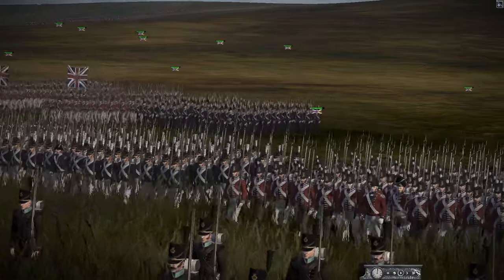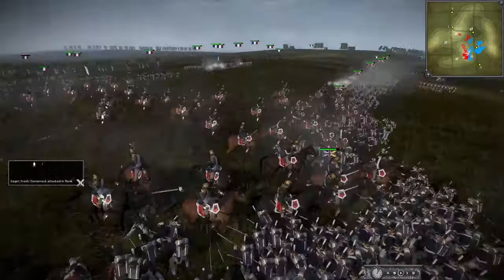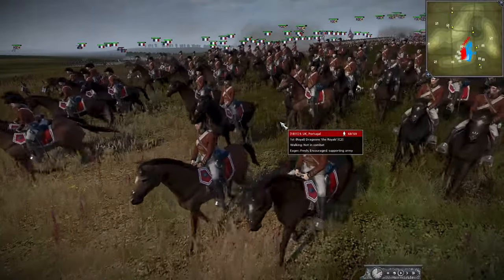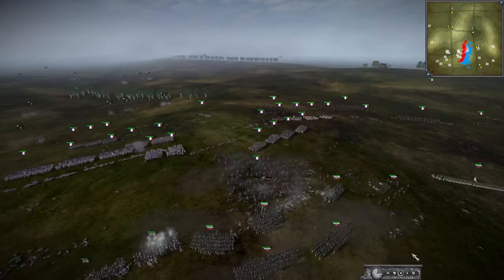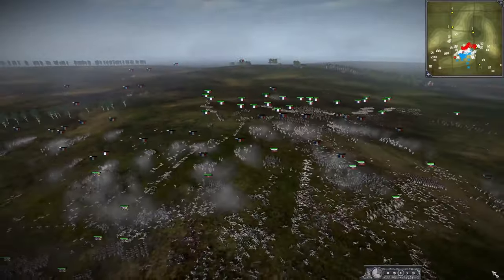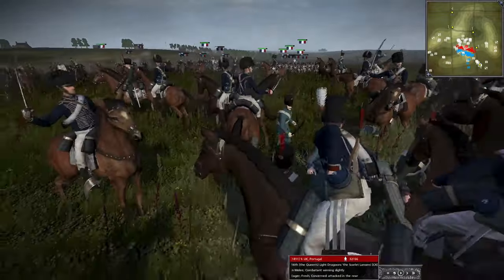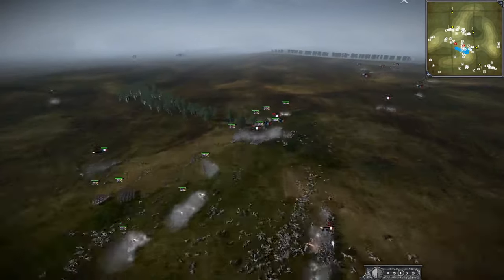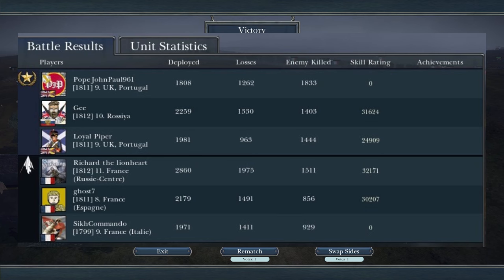A HILLTOP DUEL! - NTW 3 Napoleon Total War Multiplayer Battle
Britain , Russia and France battle for a hilltop in this NTW 3 multiplayer battle. Both sides throw everything into their own assaults for the hill! Bodies heap on either side but who will win?